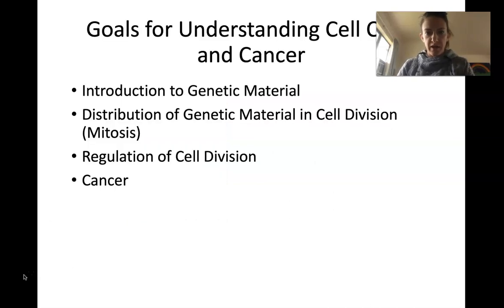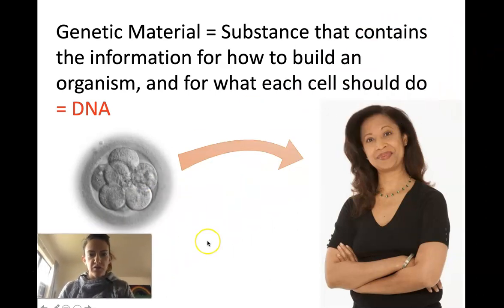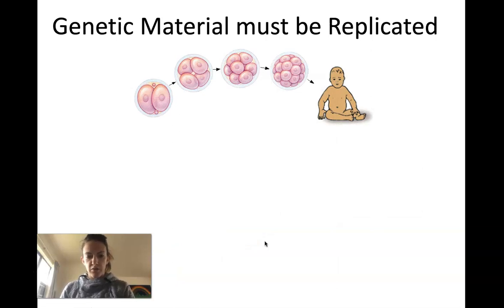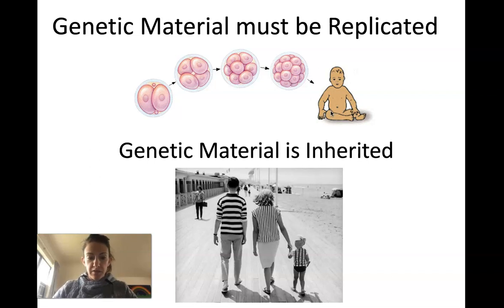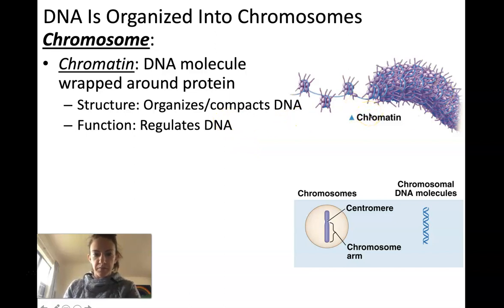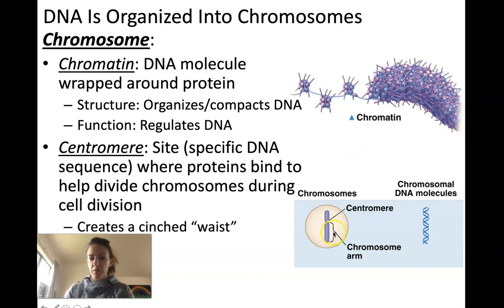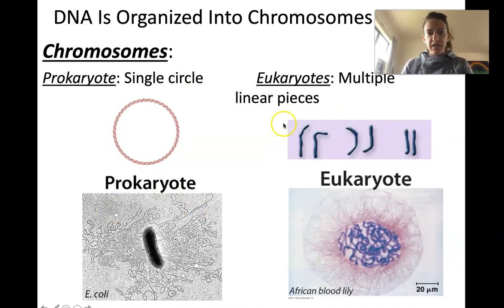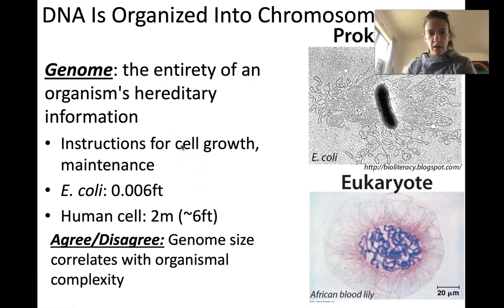Cell Division Intro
Intro for our Bio 1C lecture on 3/19